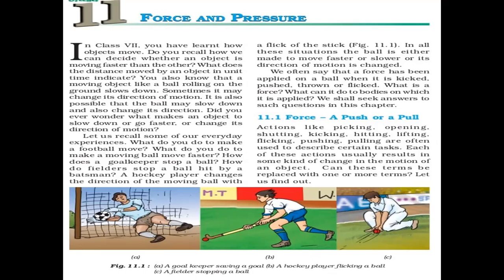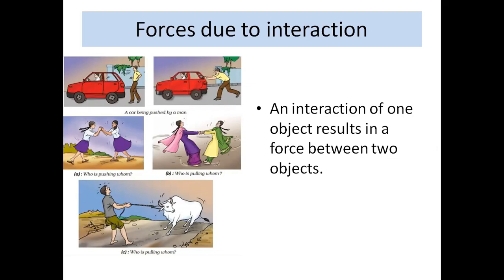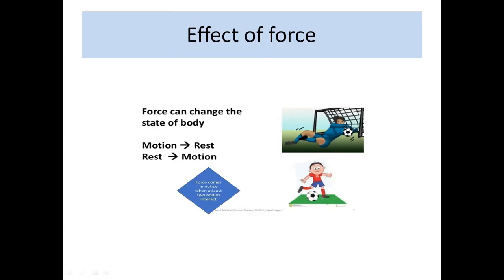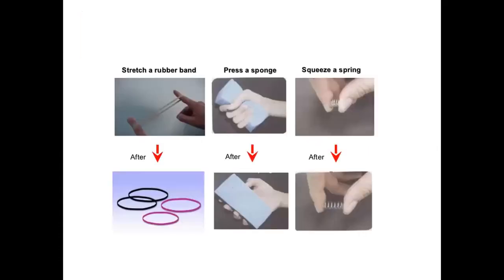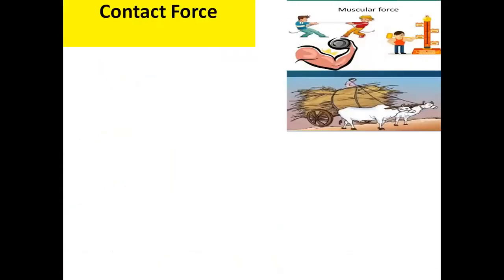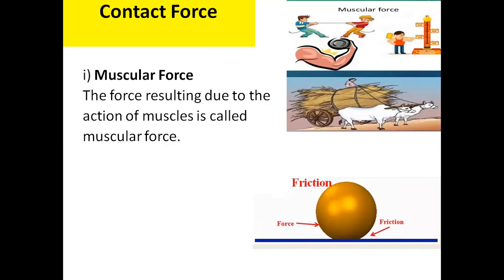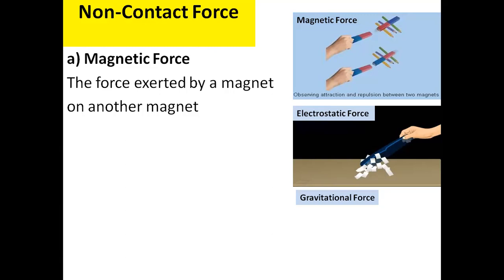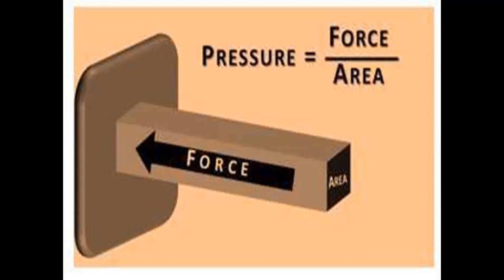Force and Pressure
A brief description of force, its interaction, effects, types and pressure